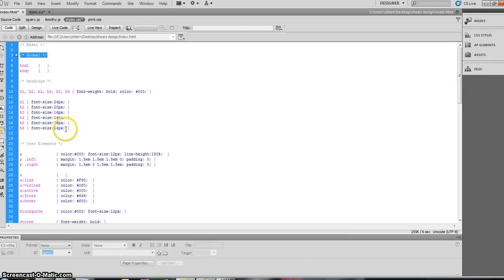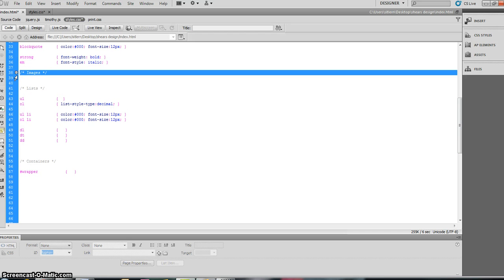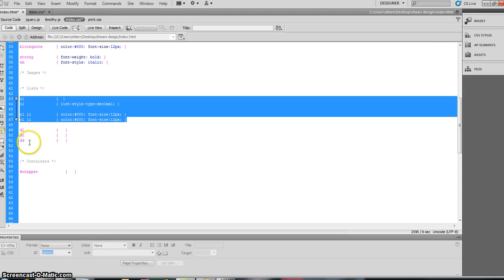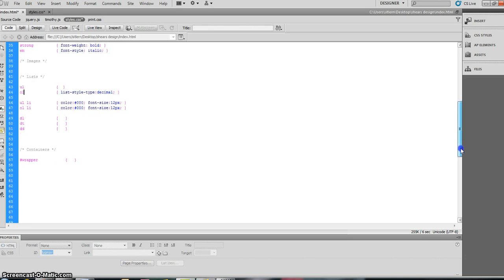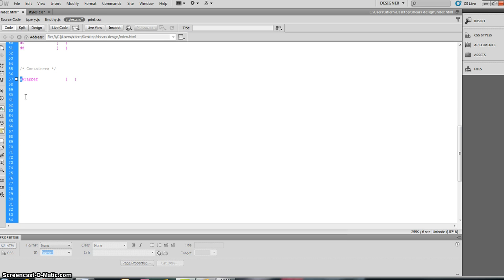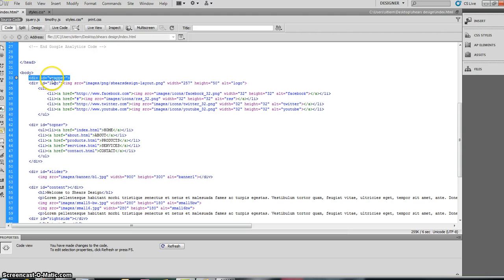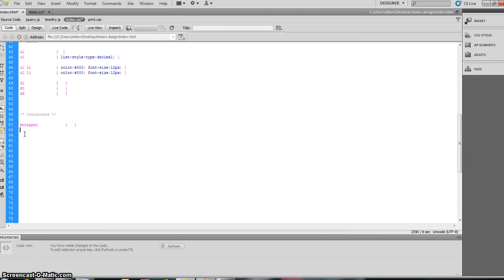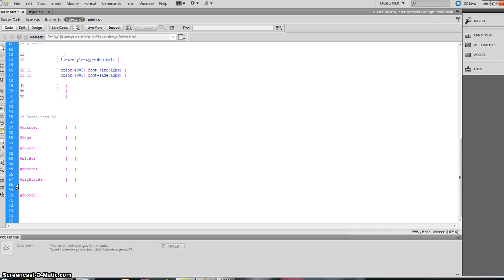8 Dreamweaver CSS Part 2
In this tutorial, you'll add comments for images, lists and containers then establish basic css for lists including links.